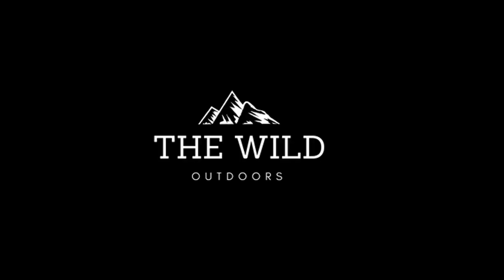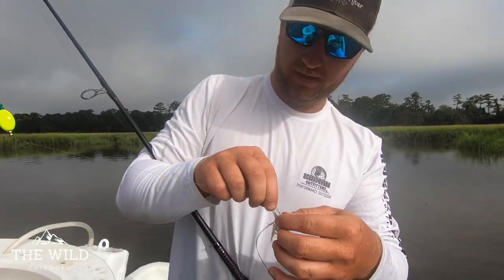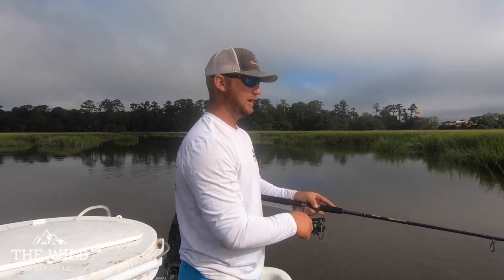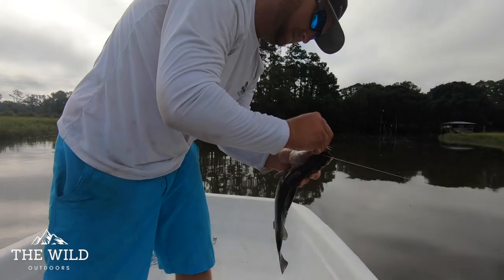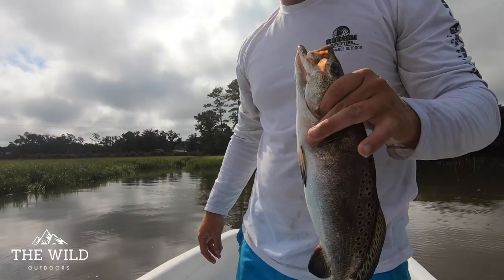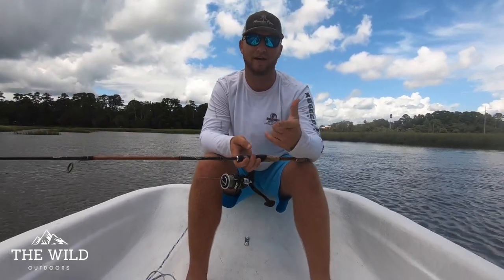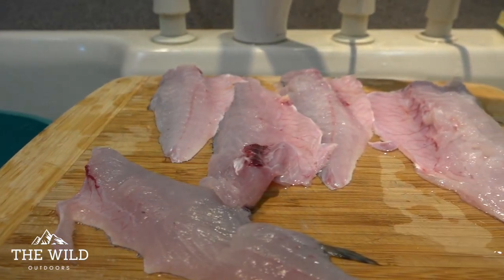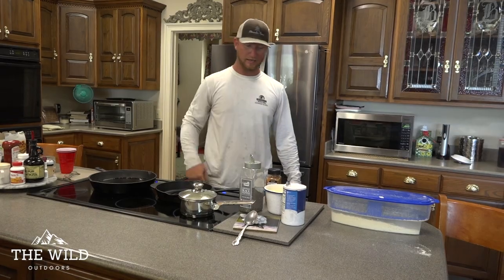The Wild- Episode 1 GATOR TROUT( Catch, Clean, Cook!)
Welcome to The Wild! The Wild is a collaborative effort between Fishing fanatics Justin Barnard, and Cody Martinez.
In this Episode we are taking you with us while we catch some monster gator trout in South Georgia!

Cody Martinez- Instagram- @codymarty, @codymartymedia
Justin Barnard- Instagram- @skiffedout89